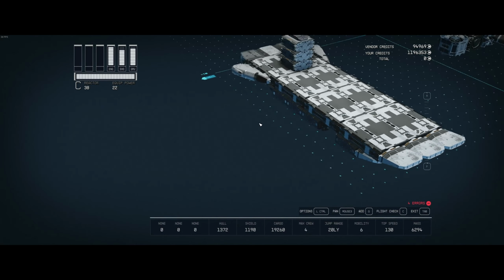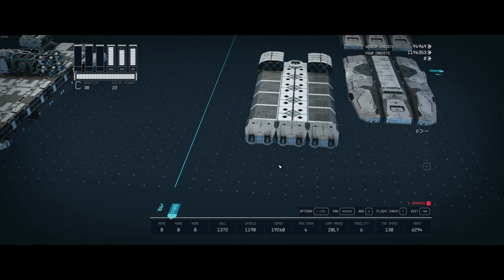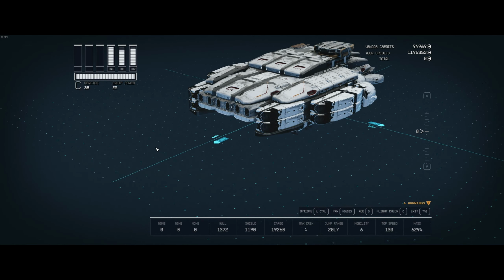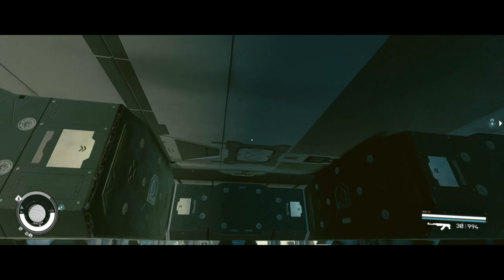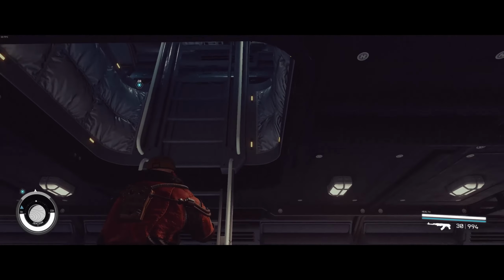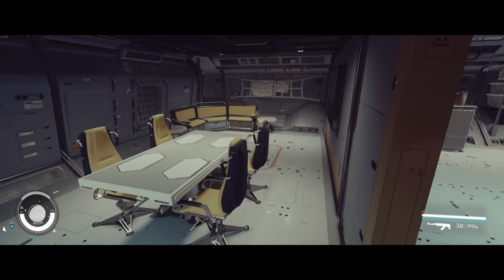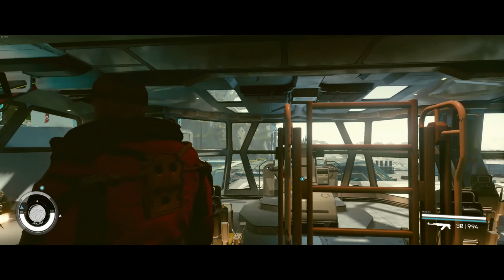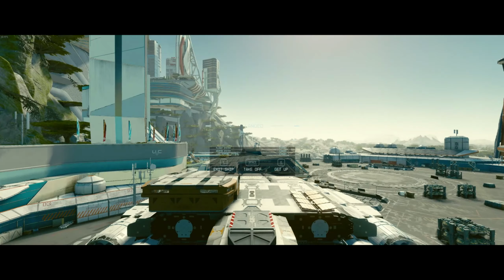Starfield custom ship build guide l The Titan l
hello in this video ill show you guys how to build a good custom cargo ship i like to call The Titan